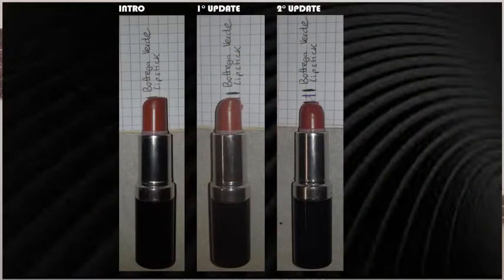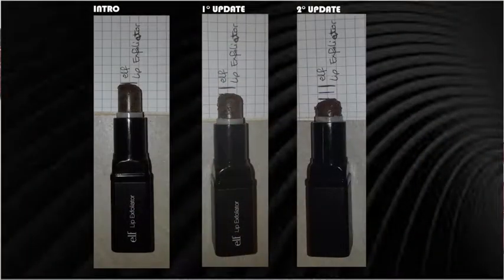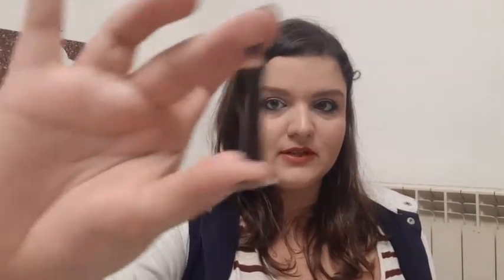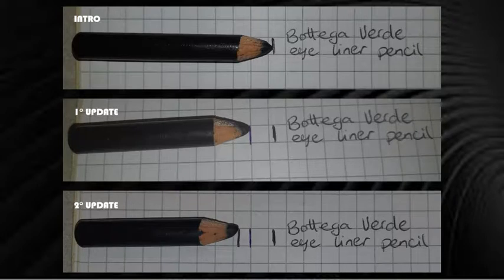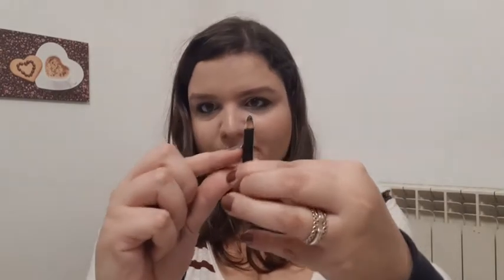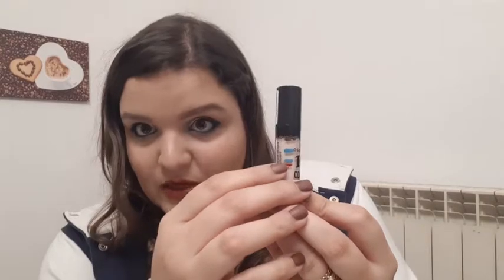NineByNetflix Project Pan #2 Update | Pantastic Ladies Collab | First Empties!!!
Hi all!
This is my 2nd update to Nine by Netflix Project Pan. I’m super excited form my 2 empties this month!!!

Creator: Elease (IG - @pan_de_replay)
Duration: 9/9/2019 – 1/9/2020
Updates: Monthly

What I’m Panning:
 3% - essence brow pencil
13 Reasons Why - Bottega Verde lipstick in Rosa d’oriente
OITNB - E.l.f lip exfoliator
Disenchantment - Quando è nail polish
Russian Doll - Lush Sunny Day
The Rain - Bottega Verde eye liner pencil
[DONE] Suburra - Bottega Verde foot cream
You - essence I love colour
[DONE ]Black Mirror - Kiko Prom Queen palette in 01 Lovely Naturals

More projects!!